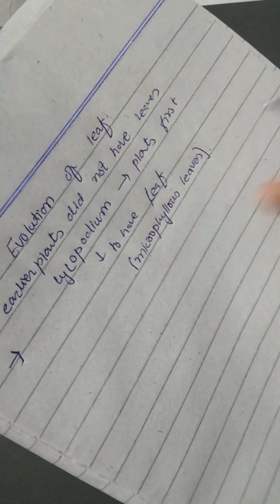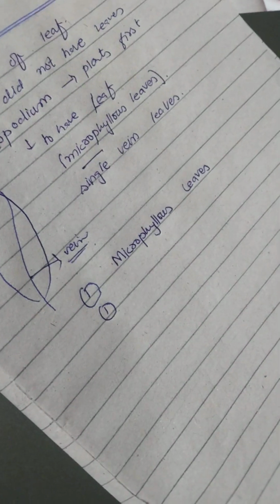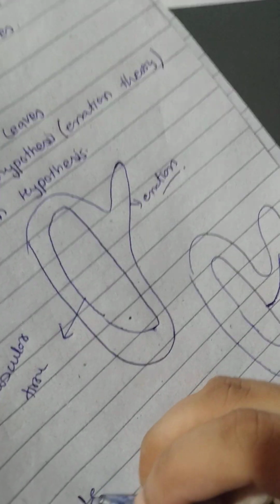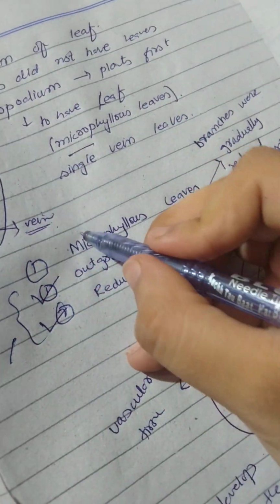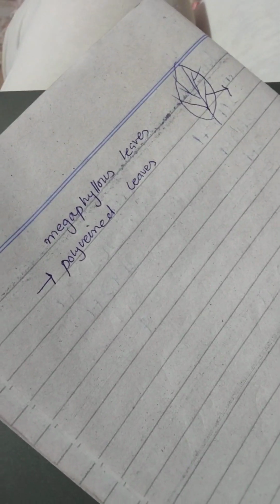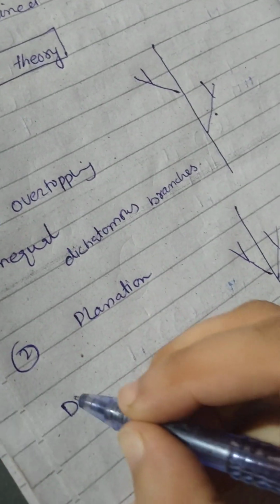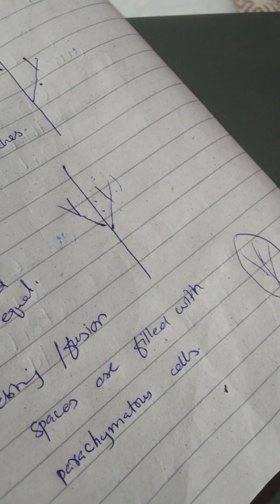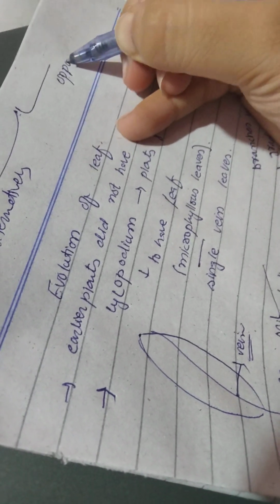EVOLUTION OF LEAF 🌿|| MICROPHYLLS LEAF || MEGAPHYLLS LEAF || KINGDOM PLANTAE